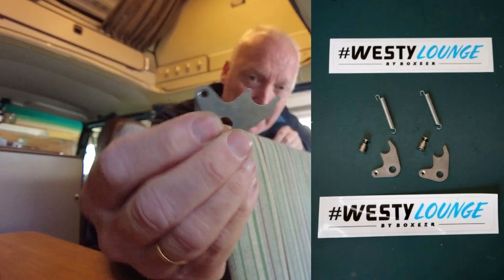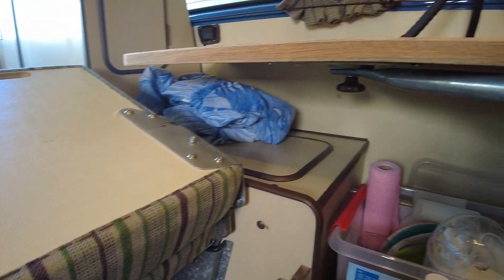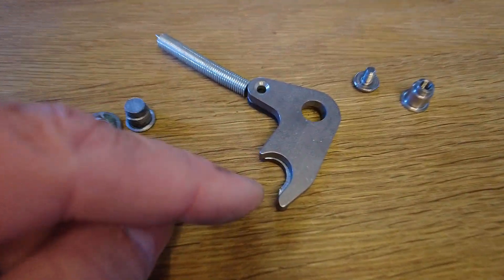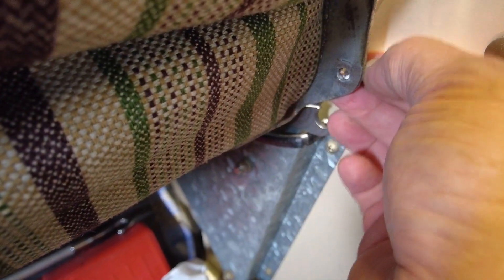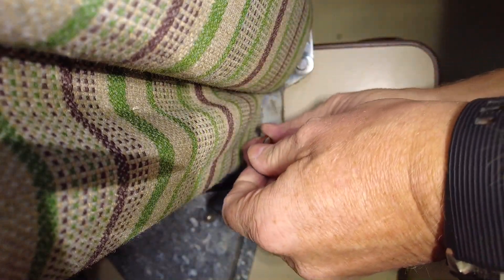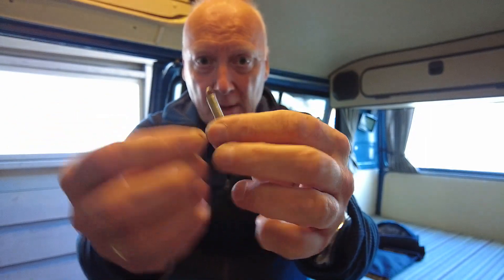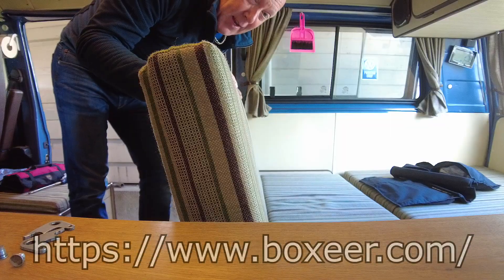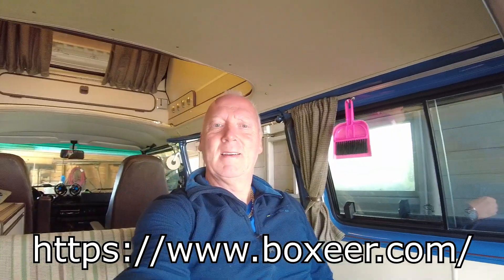Boxeer Westy Lounge install Vanagon Rear Seat Hinge Hack (10° more recline)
These new 10 degrees extra recline Westylounge are Stainless Steel latches compared to the original are normal soft mild steel. The newer is thicker + more beefy section + super robust new design.

Filmed with the excellent Sony ZV1